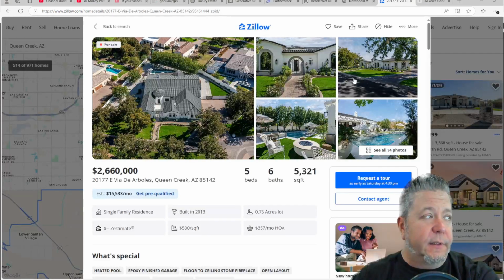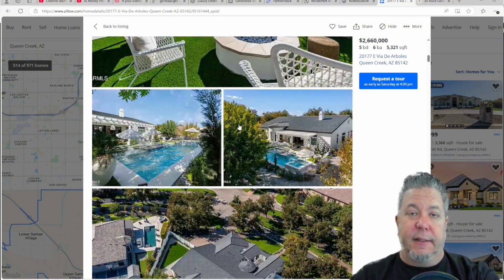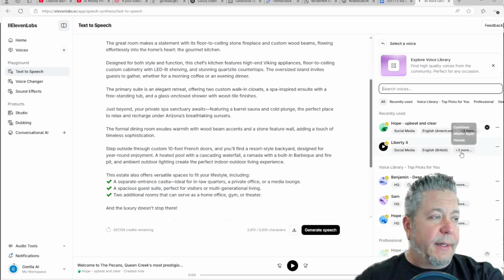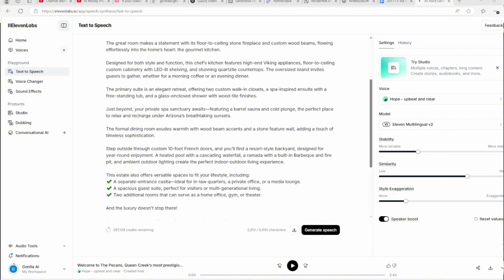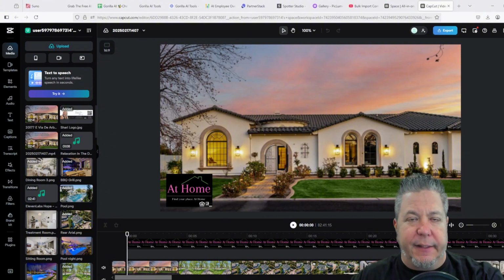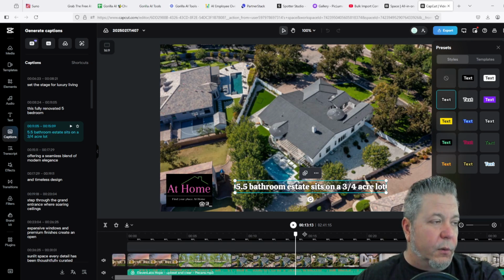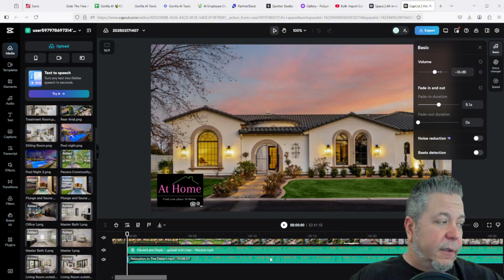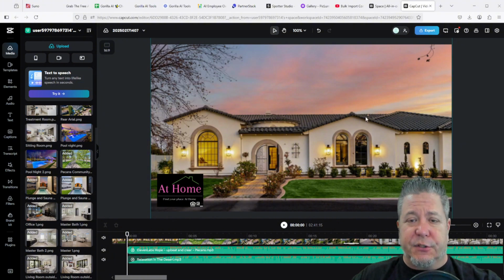I Tested This AI Property Listing Hack (Here's What Happened)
Unreal AI Hack for Real Estate!

Unlock the future of real estate marketing by harnessing the power of AI! In this video, I'll reveal how I crafted a captivating property listing using cutting-edge tools like ChatGPT, ElevenLabs, Suno, and CapCut. Discover how these technologies not only streamline content creation but also open lucrative revenue streams in the booming AI-driven real estate market.

By integrating these AI tools, real estate professionals can enhance their marketing strategies, leading to increased efficiency and higher returns. The global AI market is projected to reach $190 billion by 2025, with the real estate sector significantly benefiting from this growth.

Remember: Results not guaranteed.

Earnings or income representations are aspirational only. No guarantee of similar results. Your results depend on your work ethic, experience, and due diligence. There’s always risk in business. I’m not a financial advisor; nothing here should be considered legal advice. Results not guaranteed.